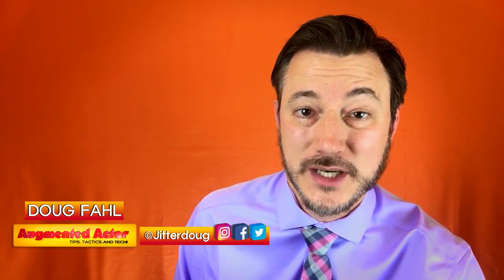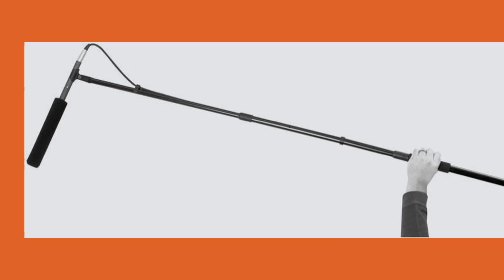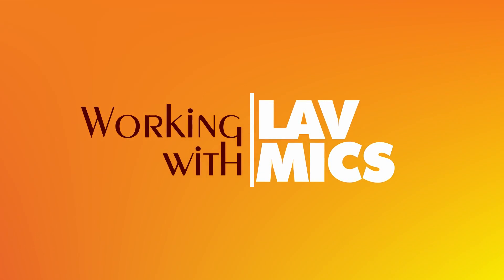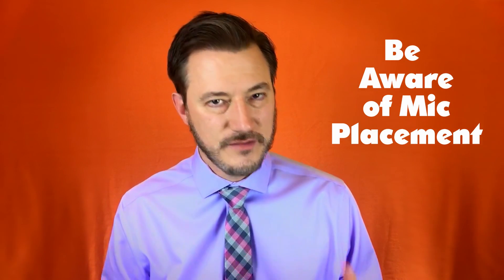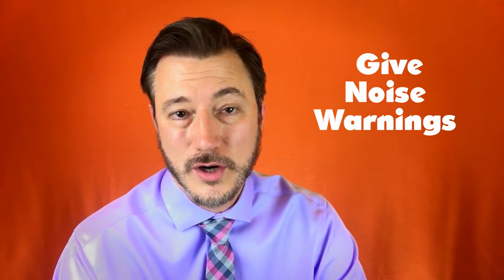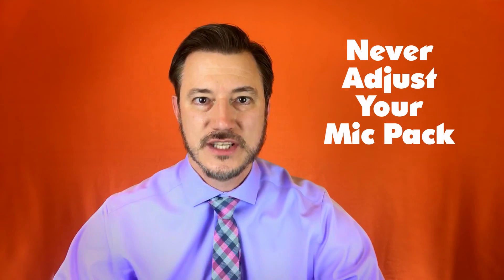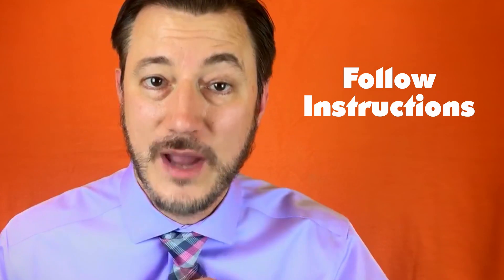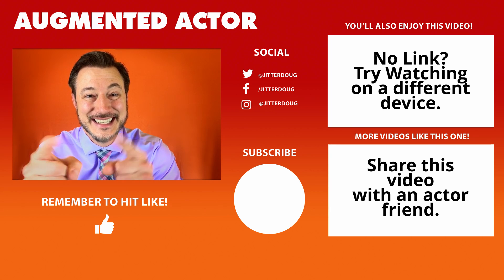Actor's Guide to Sound & Mics On-Set and On-Stage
In this Actor's Guide to Sound and Mics on-set and on stage, I will take you through explanations of various types of microphones and how they are used on a film set.

I will also show you how to treat your microphone and give you some sound etiquette to use whenever you are wearing a microphone. These rules of the set and stage will help you become a professional expert on microphones and sound.

I will also take you behind the scenes of my new short film and show you a little action on set.

ABOUT AUGMENTED ACTOR:
Augment your acting career with tips, tactics and tech! Your host, Doug Fahl, has acted in hundreds of theater, film and commercial productions over the past 35 years. This channel is focused on helping new actors as well as seasoned performers who want to get advice on a variety of related topics. We also explore emerging tech paradigms such as Virtual and Augmented Reality and how they play a role in your acting career. Our videos explore a variety of topics including acting techniques, how-to videos on casting, rehearsals, and performances; and advice on how to manage your career for the long haul. Whether you're a stage actor, film actor, singer, dancer, comedian or other performer, you'll find useful information here.

EQUIPMENT I USE IN MY VIDEOS:

CAMERA:
Canon EOS M50 Mirrorless Vlogging Camera

MICROPHONES:
Rode Wireless Go Premium Pack with Lavalier Go
Wireless Microphone System, Phenyx Pro 4-Channel UHF Cordless Mic Set with Handheld/Lapel/Headset/Bodypack
Zoom H5 4-Track Portable Recorder
Monoprice 4-Channel XLR Male to XLR Female Snake Cable Cord

LIGHTING:
GVM 2 Pack RGB LED Camera Light Full Color
CRAPHY Photography Studio Softbox Lighting Kit
IVISII 18" Ring Light Kit
Fovitec - 1x 7'6" Photography & Video Light Stand Kit

OTHER TOOLS:
The Padcaster Parrot Teleprompter Kit
2 Pcs Tripod Mini Ball Head Mounts
LG 34WK650-W 34" UltraWide 21:9 IPS Monitor
Amazon Smart Plug
Amazon Echo Dot